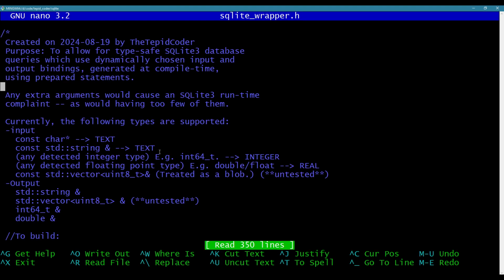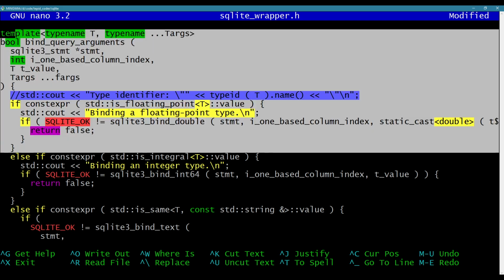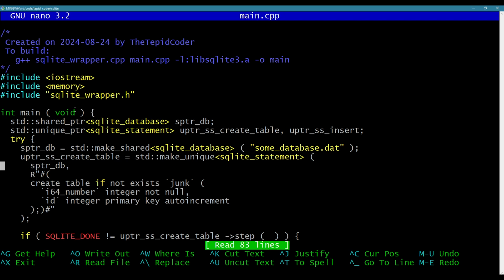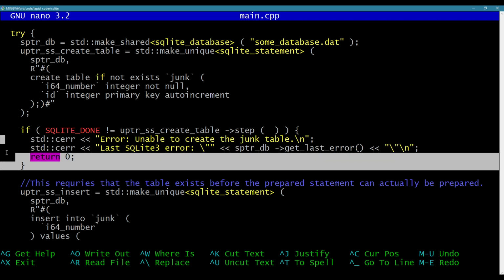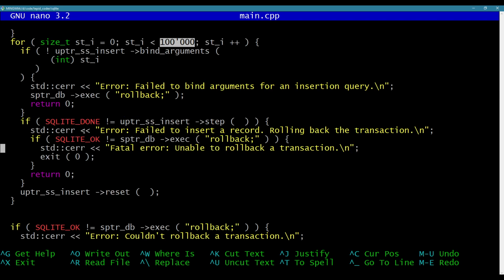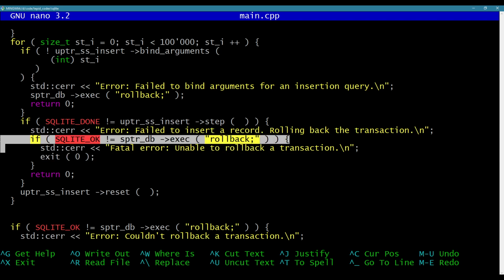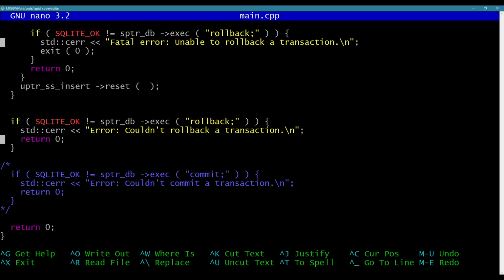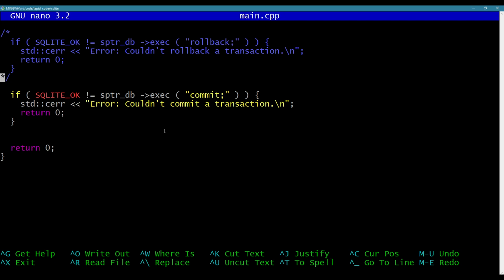SQLite3 Primer -- Part 3 (Transactions)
In this video, I talk about beginning transactions and either committing them on success or rolling them back, when errors occur. I also mention that it's quicker to insert large quantities of data into a database at a time rather than auto committing each alteration (updates/inserts), contiguously.

As always, I hope that this video was useful or at least entertaining. If you have any questions, suggestions, criticism, or other thoughts, please feel encouraged to post.

Alright, have a great day, everyone! Happy coding.